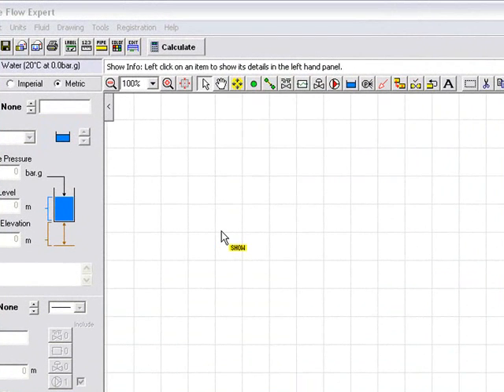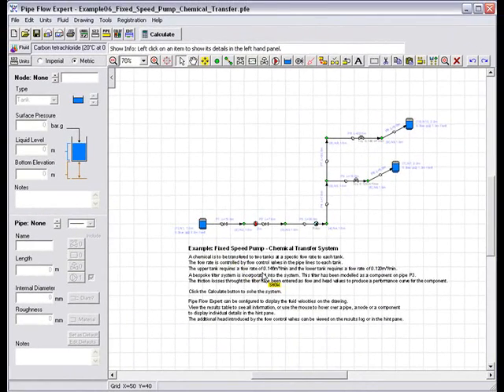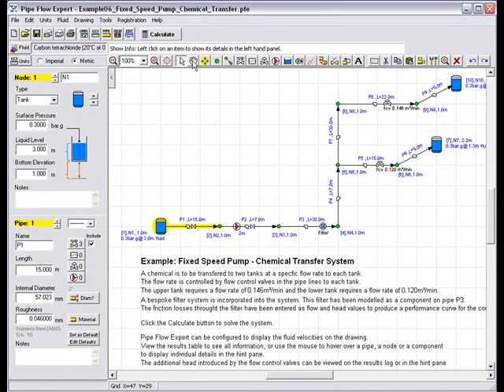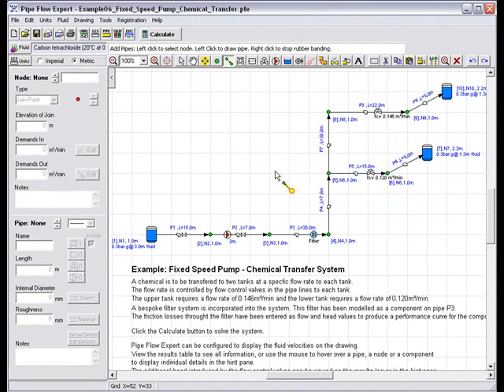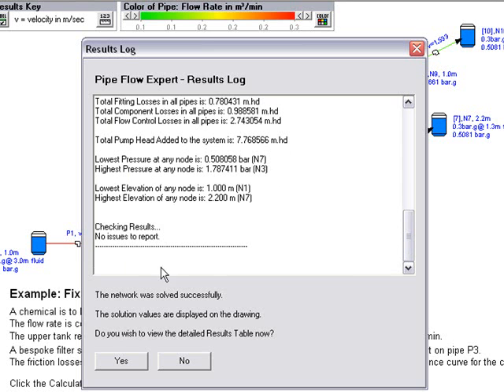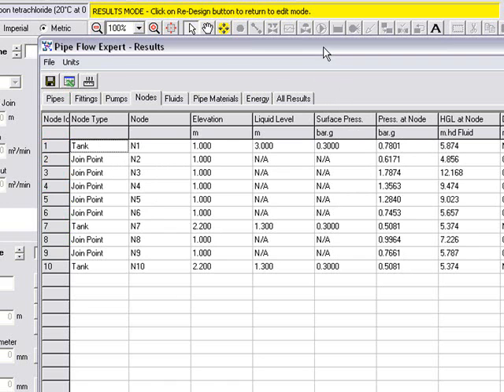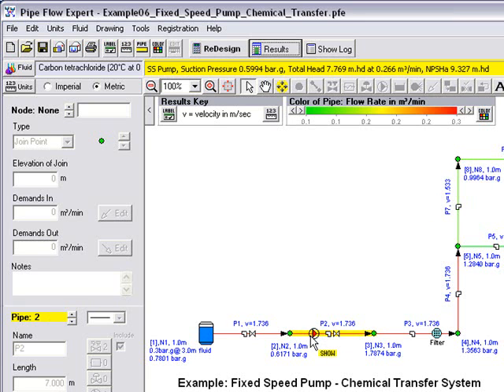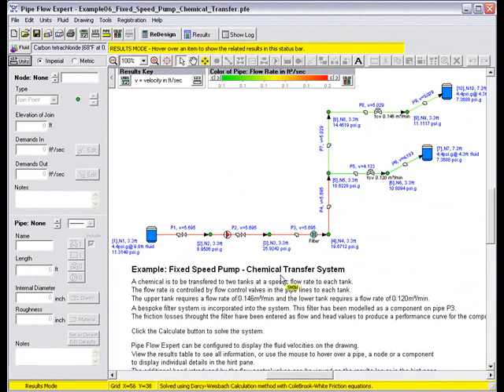Pipe Flow Expert Software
Fluid flow and pressure loss calculations using Pipe Flow Expert